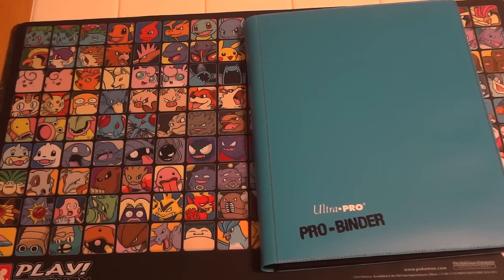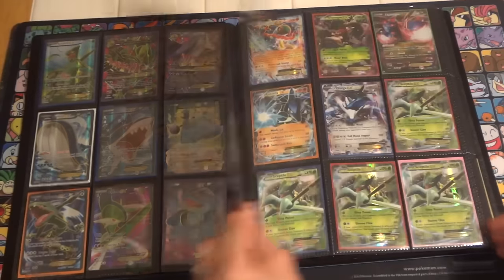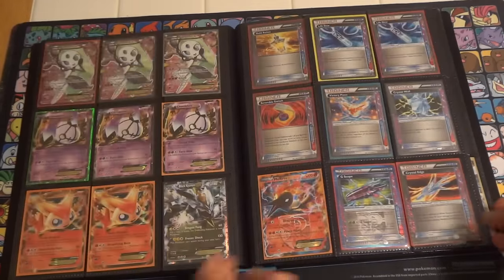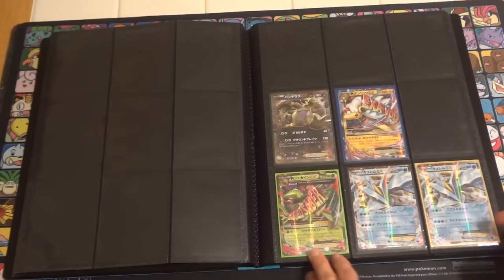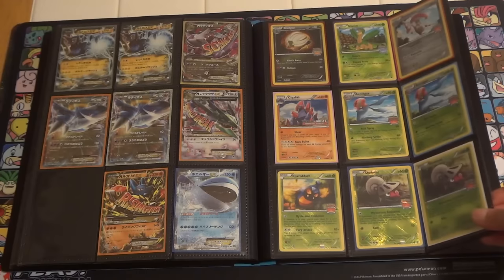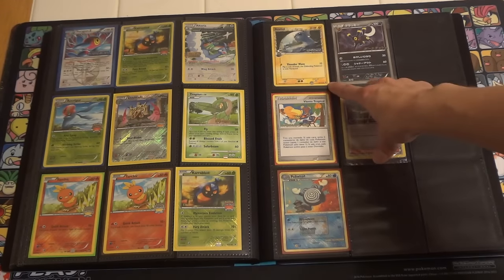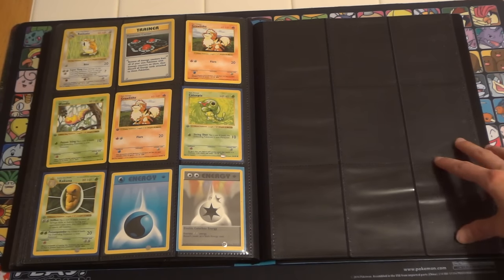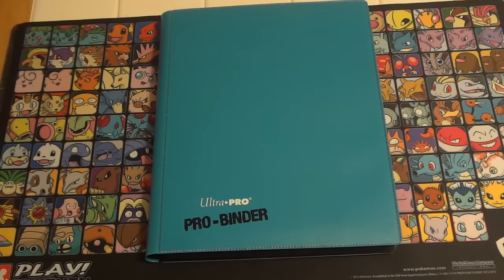Pokemon Trade/Sale Binder - Ultra Rares - Gold Ultra Ball!